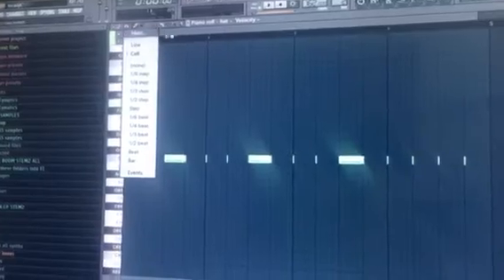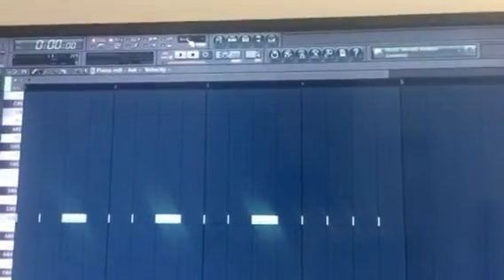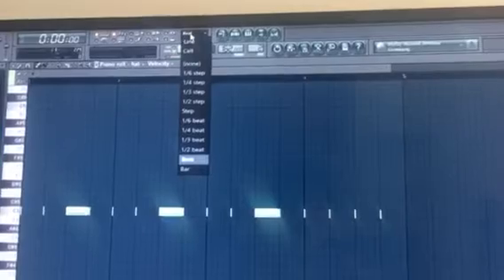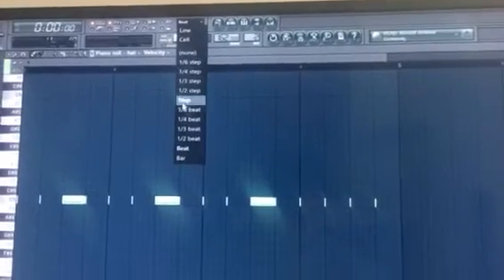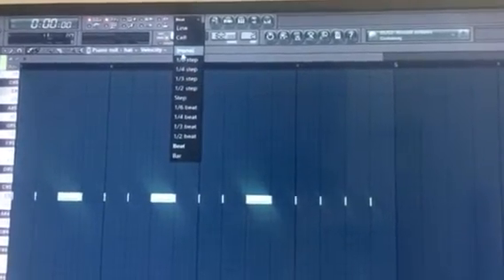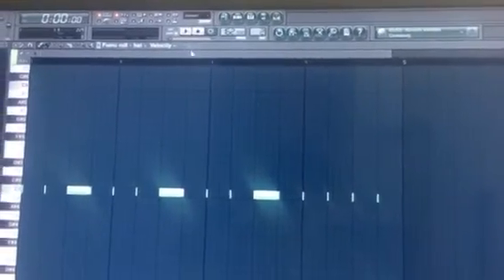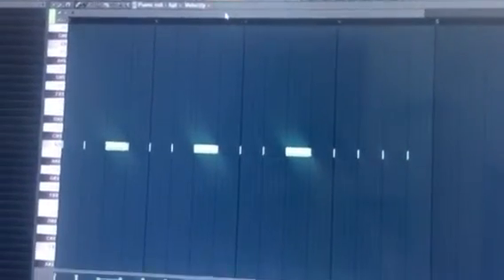FL Studio turn off midi quantize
Here is how you turn off the auto midi quantize in FL studio